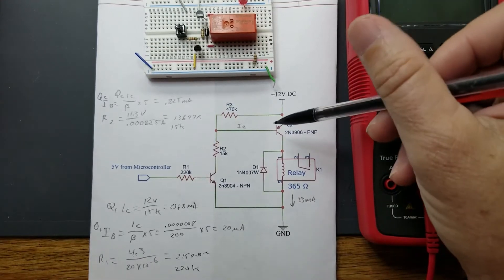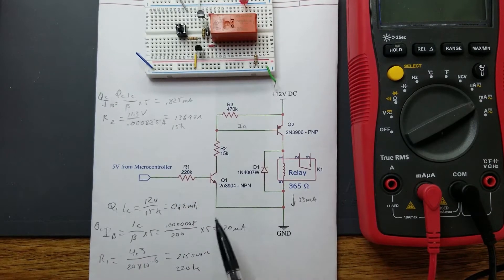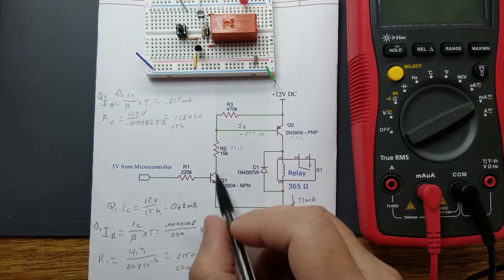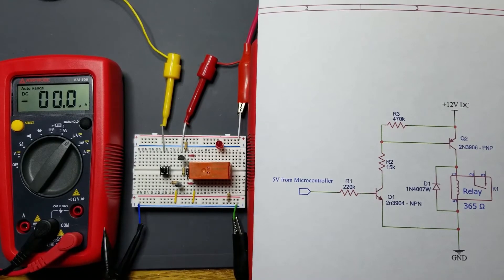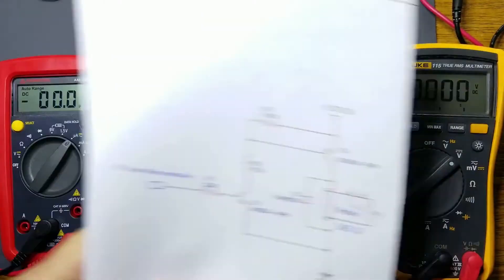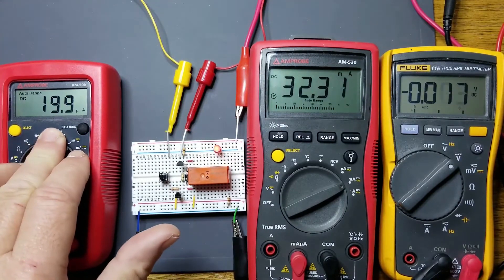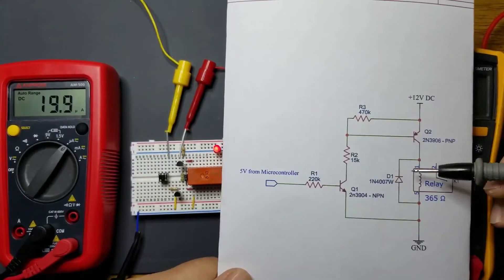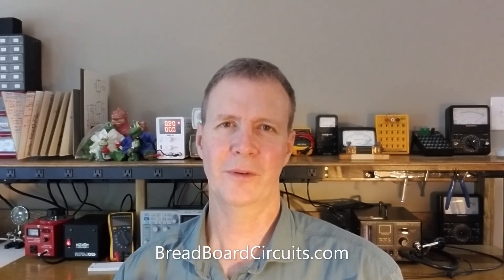#14: Dual-stage High-side Relay Control Circuit on a Breadboard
Multiple stage relay driver circuit. How to design and build a relay control circuit. Detailed analysis of how it works, along with a parts list and schematic for building on a breadboard. For more information about this project, as well as recommended breadboarding equipment, breadboarding best practices, and safety tips, please